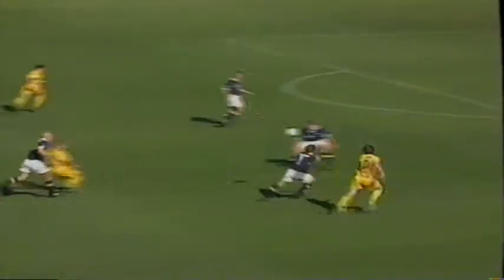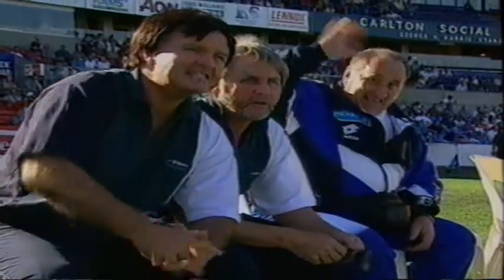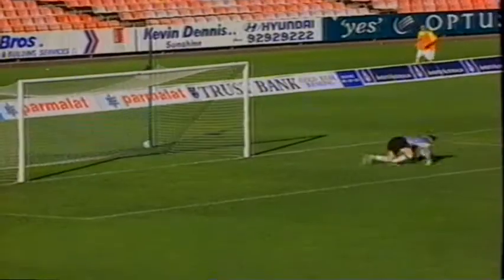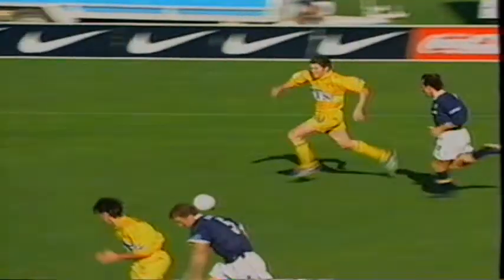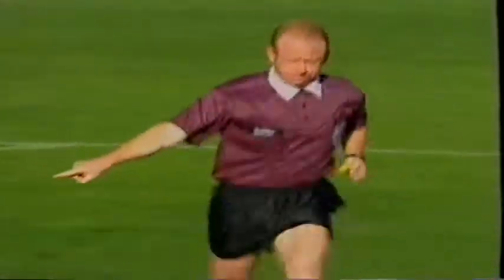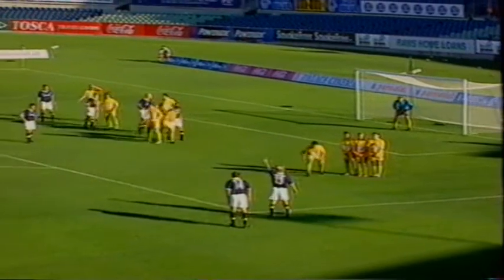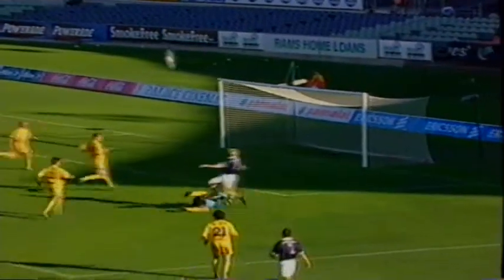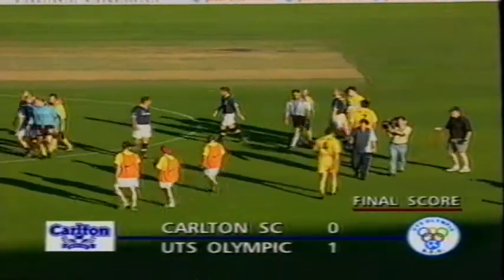NSL 1997-98 Season - Carlton SC vs UTS Sydney Olympic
Saturday, 22. November 1997
NSL Ericsson Cup 1997-98 Season
Round 8 - Carlton SC - UTS Sydney Olympic
Stadium: Optus Oval (Melbourne / Australia)
Attendance: 3.105
Referee: Eugene Brazzale (Australia)
Goal
0 : 1 UTS Sydney Olympic - Norman Tome 51.

UTS Sydney Olympic Team List

Robert Catlin
Ante Juric
Steve Eagleton
Jean-Paul de Marigny
Paul Carter
Huseyin Bayhan
Walter Ardone
Peter Tsekenis
Hussein Jomaa
Brett Emerton
Norman Tome

Substitutes
Nick Carle

Manager: Geoff Harcombe